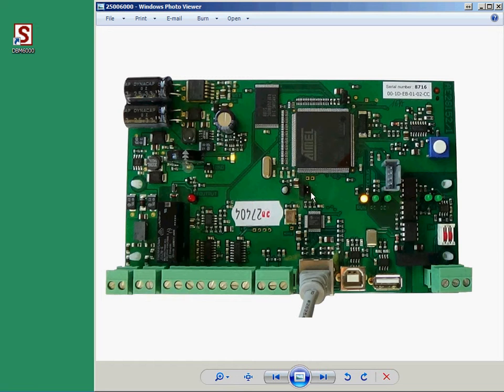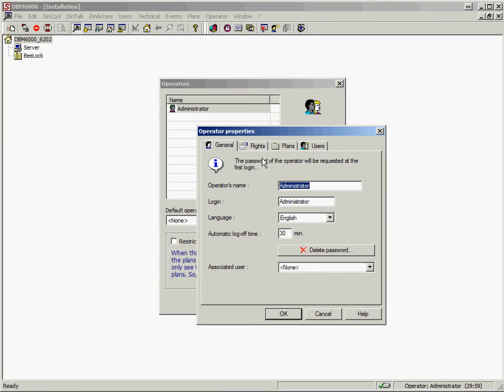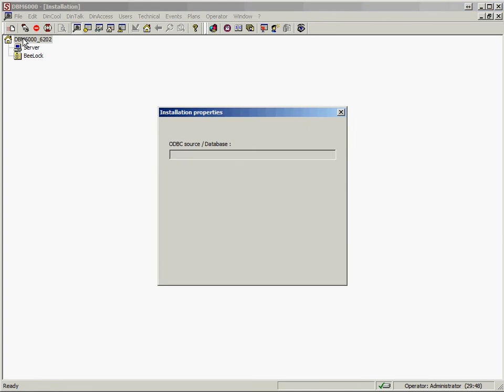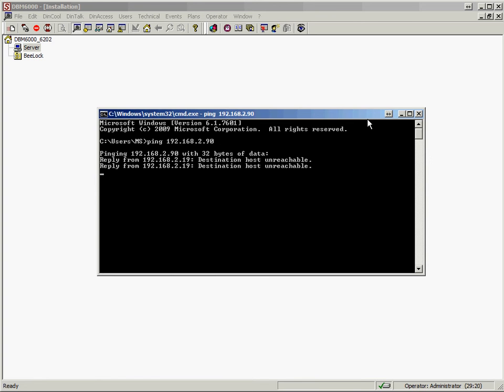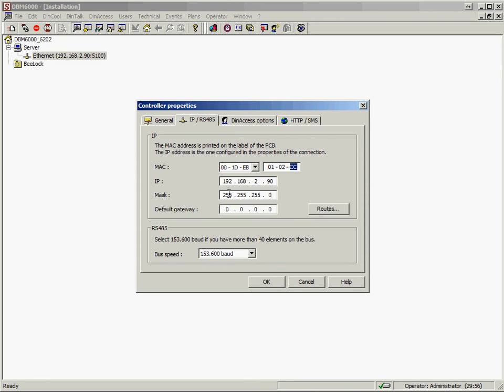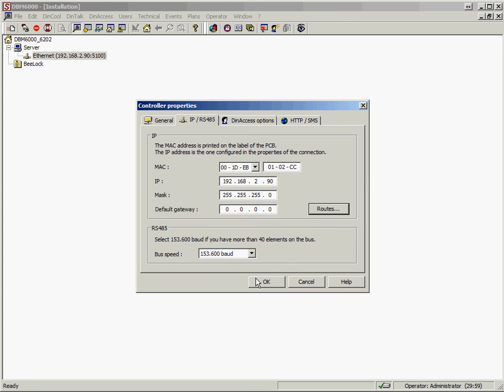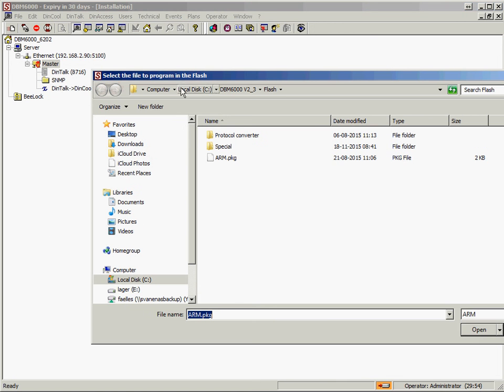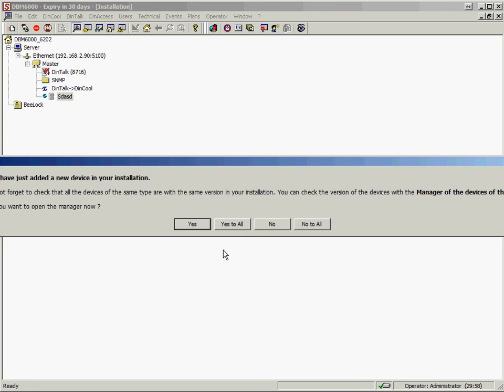DBM6000 how to add the controller and an access unit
This is not showing how the database and SQL server is setup.